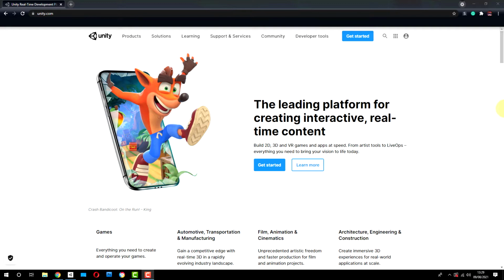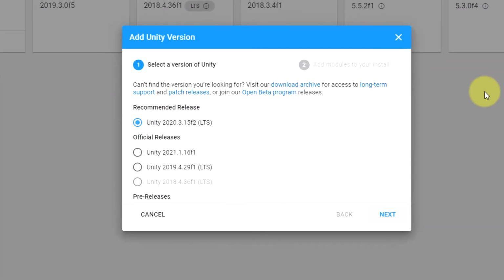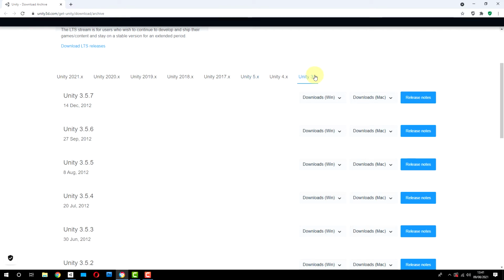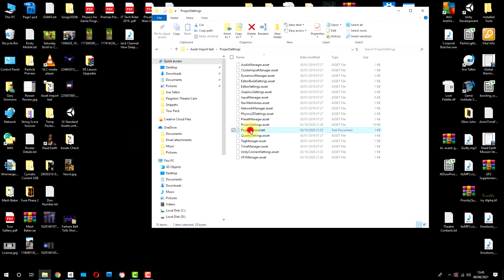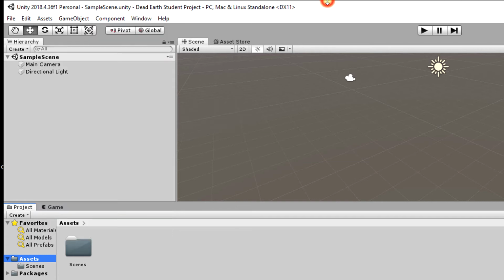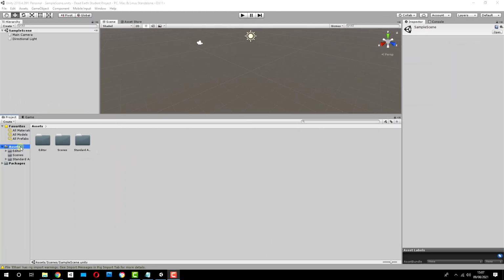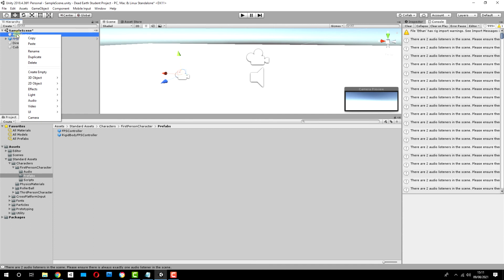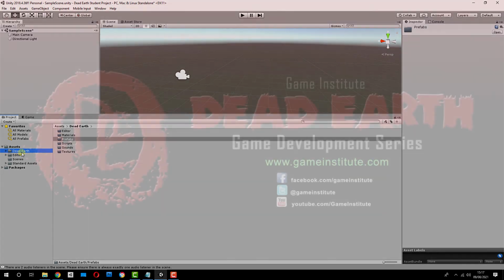Dead Earth Training Series - Lesson 2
This is the second lesson in the Dead Earth game development training series. The full series covers how to build a commercial quality first person shooter / survival horror game. The series currently includes over 250 hours of in-depth video training, full source code, and game assets (models/textures/animations/sound/music) and can be purchased